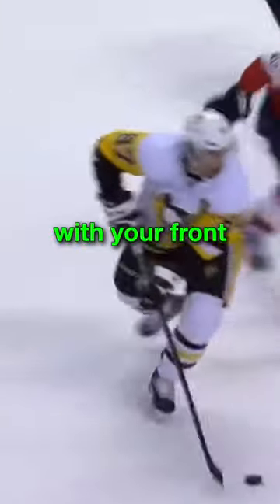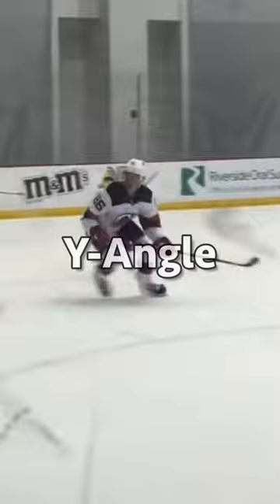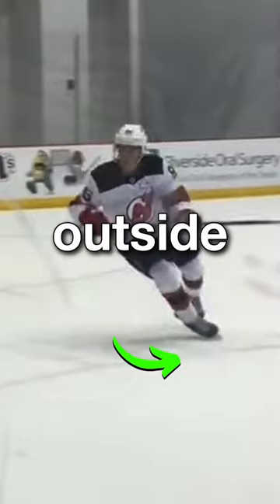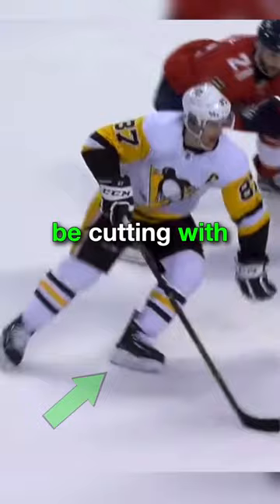Generate SPEED with your outside edge like Crosby! (3 Shuffle tips)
The shuffle is one of Crosby's go to puck protection mechanics, and is made possible by his ability to generate speed with his outside edge.

So here’s 3 tips to help you generate speed with your outside edge on the shuffle!